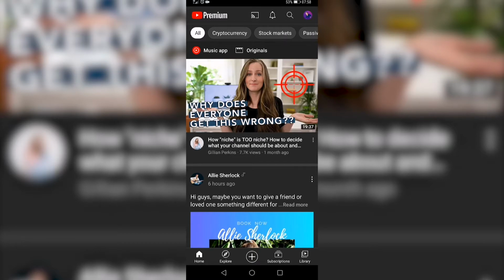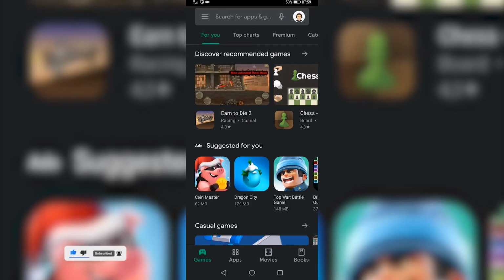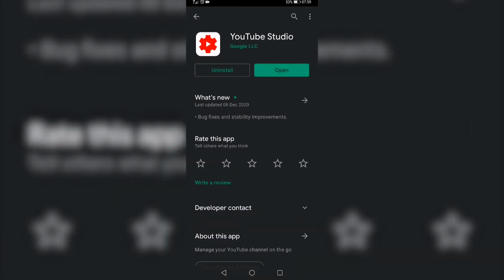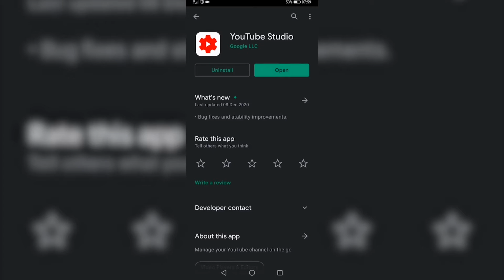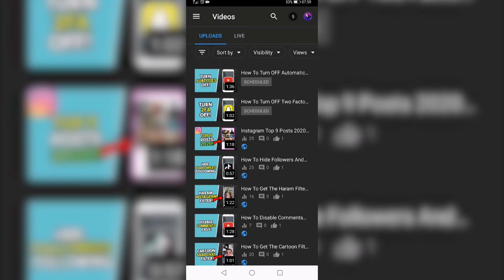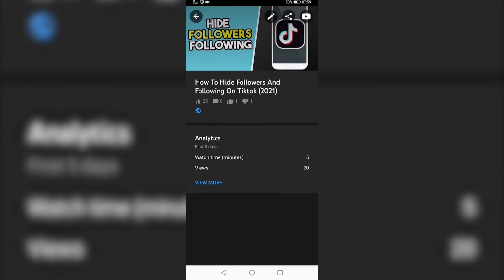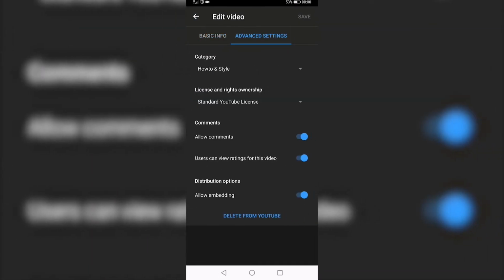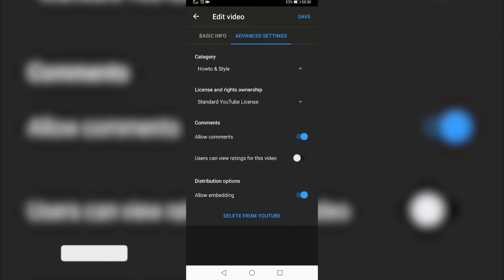How To Hide Youtube Video Likes & Dislikes On Mobile Phone!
In this video I will show you how to hide Youtube video like & dislikes on mobile phone. You may want to hide the likes and dislikes of your video without access to a desktop computer. This can be done in a matter of minutes through a very handy app for your mobile phone. To learn the process of how to hide Youtube video likes and dislikes on mobile phone, follow along with the steps in this video.